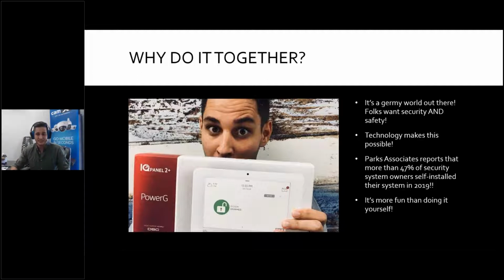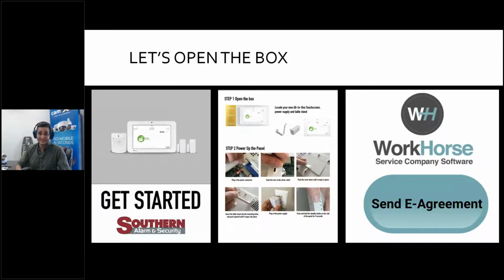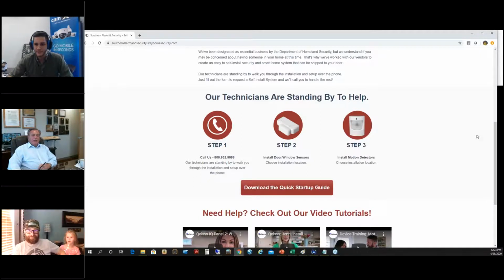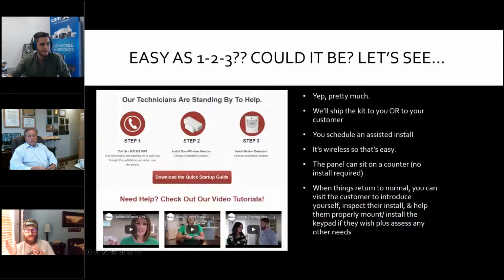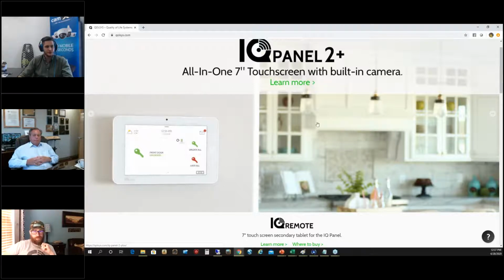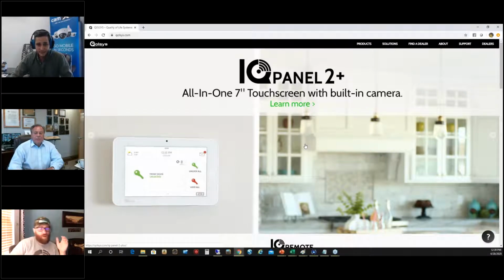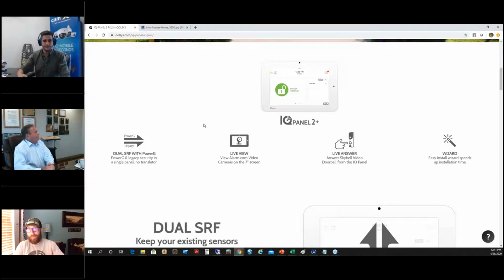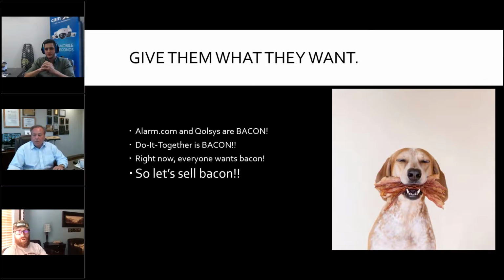Do It Together is Better Than Do It Yourself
Join Ken Kirschenbaum, Esq. and Jake Voll of SSandSI Dealer Network for a conversation about "Do It Together is Better Than Do It Yourself"